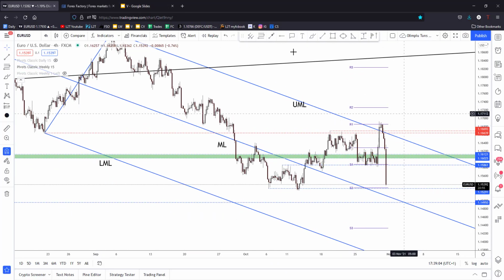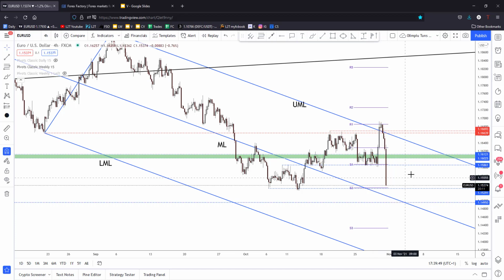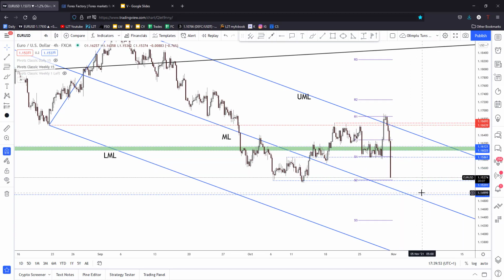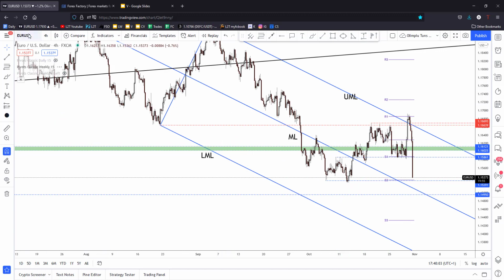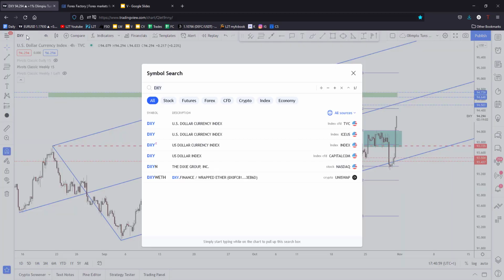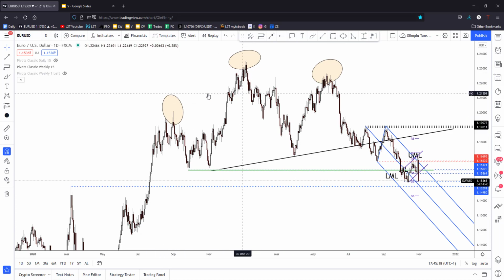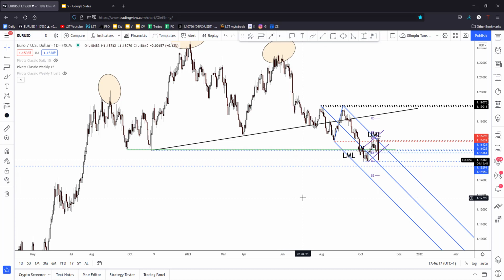EUR/USD 153 PIPS Major Crash | October 29, 2021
FOREX, COMMODITIES, INDICES, CRYPTOCURRENCIES Market Analysis,
Technical & Fundamental Analysis, Trade Setups, Trading Opportunities, Risk Management. EUR/USD, DXY, Oil, Gold, Bitcoin, US 30, etc. LEARN2.TRADE

Before trading, you should carefully consider your investment objectives, experience, and risk appetite. Only trade with money you are prepared to lose. Like any investment, there is a possibility that you could sustain losses of some or all of your investment whilst trading. You should seek independent advice before trading if you have any doubts.

Past performance in the markets is not a reliable indicator of future performance.Learn2.trade takes no responsibility for loss incurred as a result of the content provided inside our Telegram Groups, youtube channel, or on the Learn2.trade website.